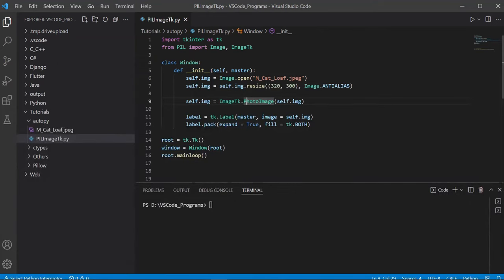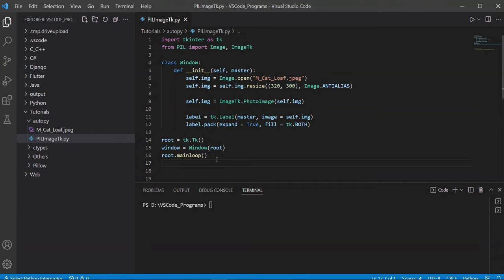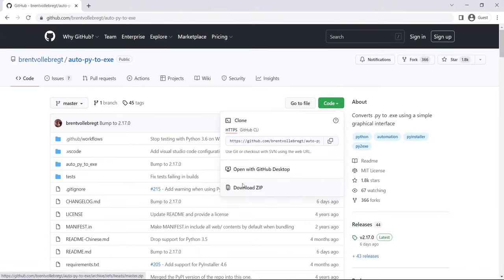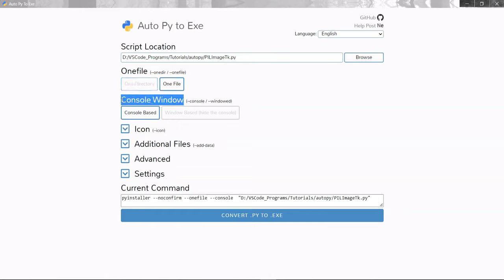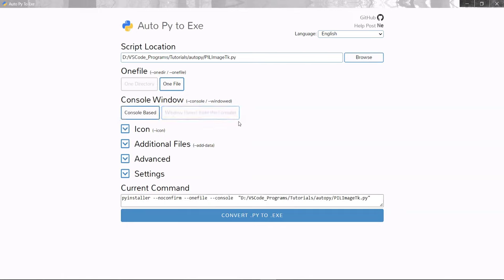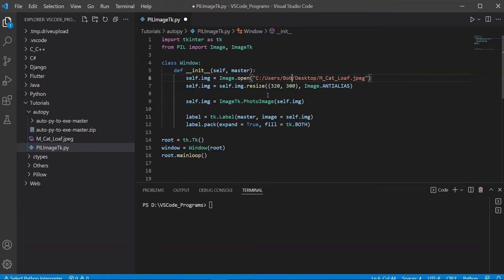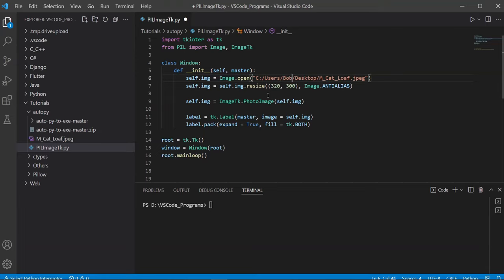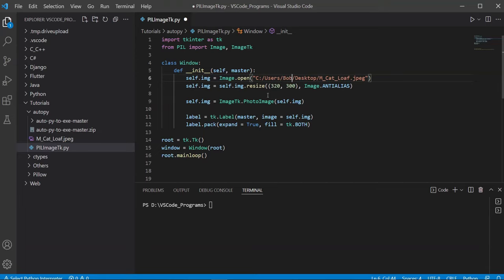Auto-Py-To-Exe Tutorial - Converting Python Programs to EXE's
Auto py to exe is a special Python library that can convert a Python .py file to an executable with all dependencies packed. Auto-py-to-Exe provides us with a GUI interface through which we can customize how we want our EXE generated.